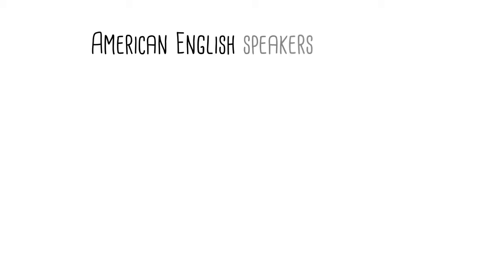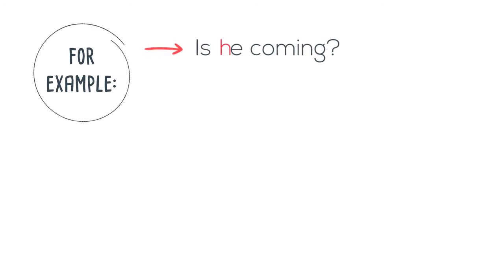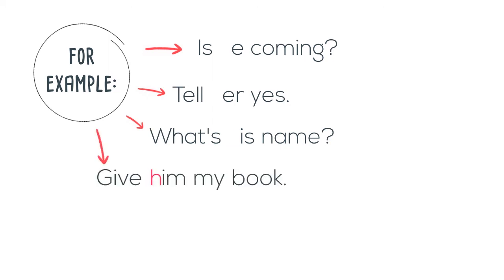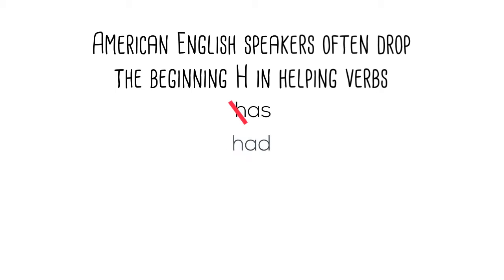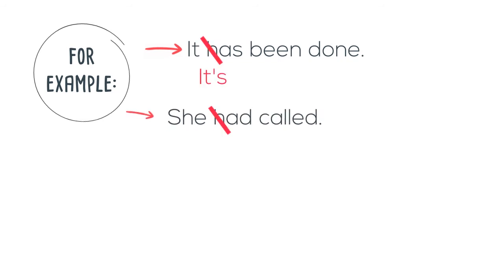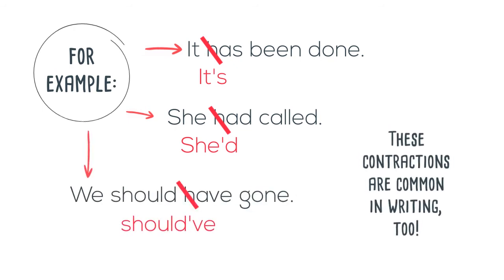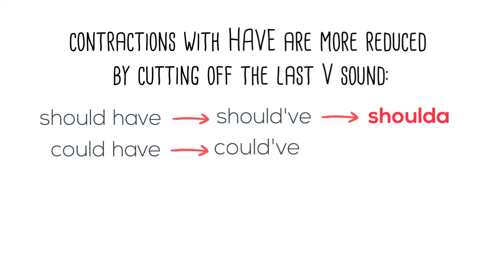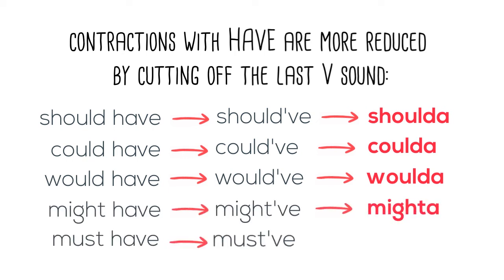Listening to Fast Speech: Dropping H Sounds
American English speakers cut out the H sounds in pronouns and helping verbs. This video explains how to understand some of these reduced words in fast speech. For more videos and practice quizzes on listening to fast speech, visit esl.umn.edu.